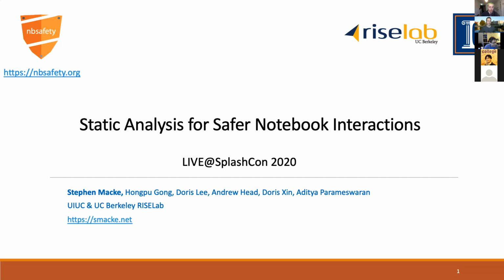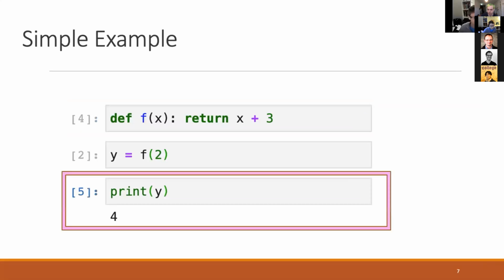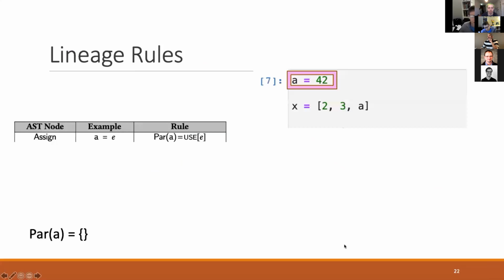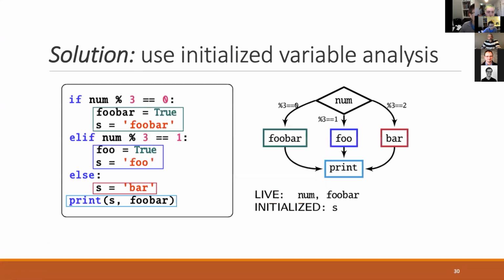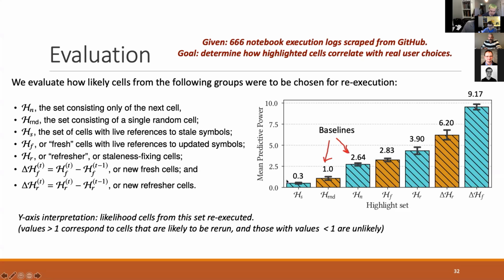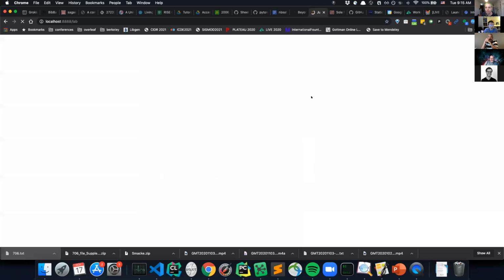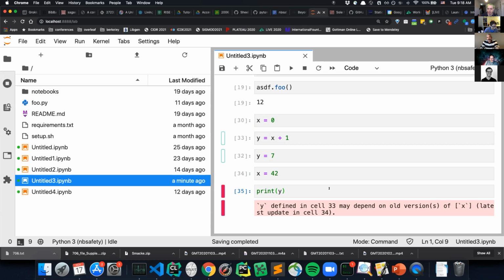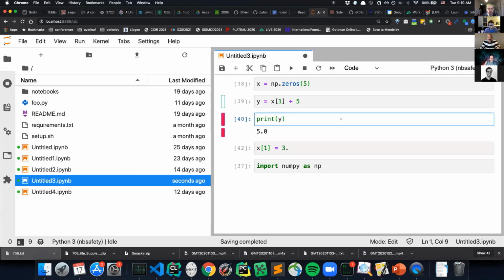NBSafety: Fine-Grained Lineage for Safer Jupyter Notebooks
Computational notebooks have emerged as the platform of choice for data science and analytical workflows, enabling rapid iteration and exploration. By keeping intermediate program state in memory and segmenting units of execution into so-called “cells”, notebooks allow users to execute their workflows interactively and enjoy particularly tight feedback. However, as cells are added, removed, reordered, and rerun, this hidden intermediate state accumulates in a way that is not necessarily correlated with the notebook’s visible code, making execution behavior difficult to reason about, and leading to errors and lack of reproducibility. We present NBSafety, a custom Jupyter kernel that uses runtime tracing and static analysis to automatically manage lineage associated with cell execution and global notebook state. NBSafety detects and prevents errors that users make during unaided notebook interactions, all while preserving the flexibility of existing notebook semantics. We evaluate NBSafety’s ability to prevent erroneous interactions by replaying and analyzing NBSafety real notebook sessions. Of these, NBSafety identified 117 sessions with potential safety errors, and in the remaining 549 sessions, the cells that NBSafety identified as resolving safety issues were more than 7x more likely to be selected by users for re-execution compared to a random baseline, even though the users were not using NBSafety and were therefore not influenced by its suggestions.

Presented Nov. 17, 2020 at the Workshop on Live Programming